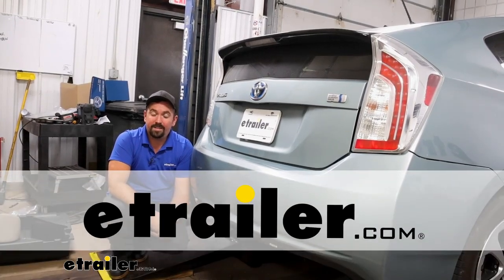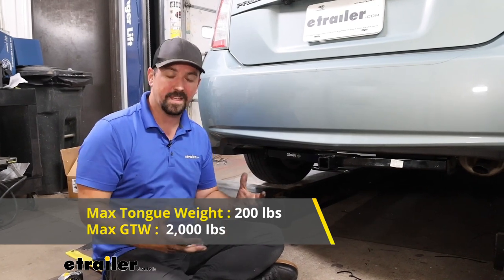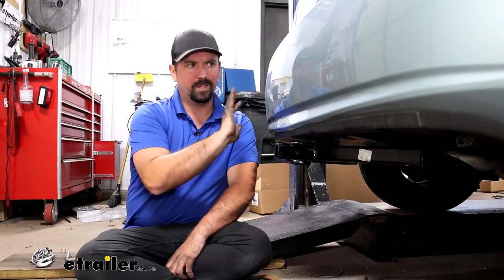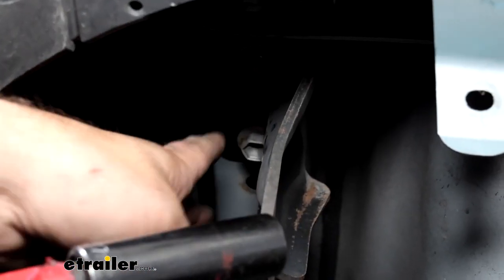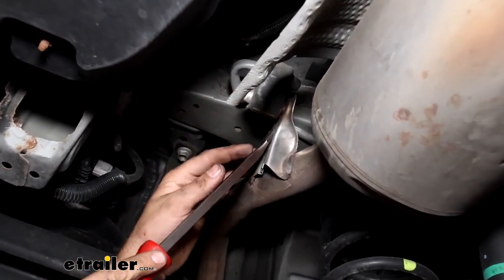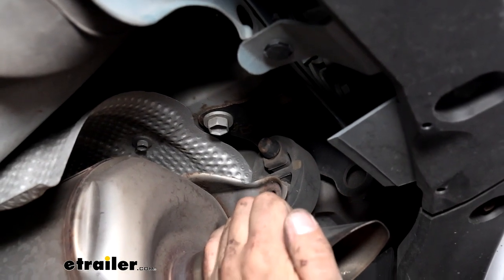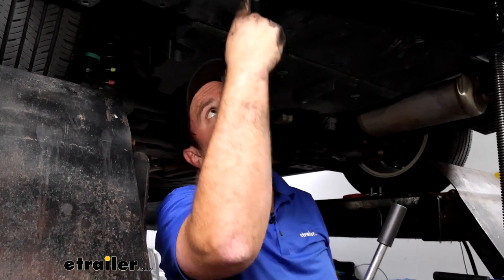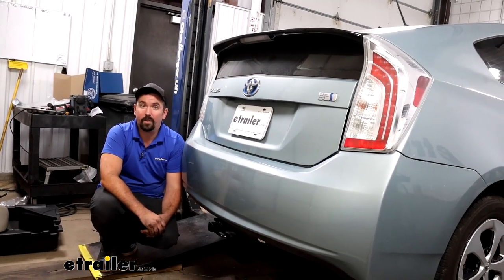etrailer | DIY 2015 Toyota Prius Installation for the Draw-Tite Sportframe Trailer Hitch Receiver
Hello neighbors, it's Brad here at etrailer and today we're taking a look at and installing the Draw-Tite Class 1 Trailer Hitch Receiver on a 2015 Toyota Prius.  Now this is what your hitch is gonna look like when it's installed on your Prius and it is an exposed cross tube meaning you can see the majority of the hitch below the fascia, but really this car is fairly low so unless you're directly behind it you're really not gonna see much except for the receiver tube opening and the safety chain loops.  Now this one being an 1-1/4 means that you are gonna be a little bit limited when it comes to bike racks, cargo carriers, or ball mounts because it is a Class 1.  That's kind of the nature of it.  I have one on my own vehicle and it hasn't stopped me from putting cargo carriers or bike racks so don't let that deter you as there's not really a whole lot of other options for this vehicle.  Now all of your accessories are gonna stay in place with a 1/2 inch pin and clip.

It does not come with the hitch but a lot of times when you pick up your accessories they'll have one included.  So that's something to look for.  And if you're getting secondhand stuff and you need to pick up a separate pin and clip I recommend picking up a locking one.  And we have plenty of options available here at etrailer.  And that way if you leave your accessories on the back of the vehicle and you're, you know, leaving your vehicle unattended, you don't have to worry about someone walking by and taking those accessories.

Now if you do plan on pulling a small trailer you have safety chain loops that are nice and easy to get to.  So a standard S hook, no problem.  Even a larger clevis style will also go on there with ease.  And speaking of towing, you are gonna want to adhere to the weight capacities of the hitch and being a Class 1 that means a gross trailer weight rating of 2000 pounds and that's gonna be the weight of the trailer plus the accessories loaded up.  So you're not gonna be doing heavy hauling with this by any means, but have a small utility trailer or jet skis or something along those lines, that should be able to handle it pretty well.

Now speaking of capacities, you also want to adhere to your tongue weight rating and that's gonna be 200 pounds on this, which is gonna be the downward pressure that's put on the inside of the receiver tube opening.  So picture a cargo carrier, a bike rack, something that's gonna weigh down on that you're gonna wanna stay under 200 pounds.  So when loading those accessories take into account the weight of the accessories plus whatever you're loading onto it that way you're not overloading it.  Now back to towing you do wanna check the vehicle's owner's manual to see what it's capable of towing before just hooking up and towing that trailer down the road.  Now from the center of the hitch pin to the furthest point of the fascia, it's pretty well in line with it.

There's maybe about an inch and that comes into play when picking up folding accessories.  Some cargo carriers and bike racks in the stowed position will fold up and I really don't worry too much about this making contact with a fascia.  So you're looking good there.  Something to consider though it may block your rear view camera and also may hinder you from opening the hitch all the way in that stowed position but you won't make any contact with your fascia from what I could see.  Now as far as ground clearance goes this one comes in from the top of the receiver tube opening to the ground at 12 inches.  And that's important if you are choosing a ball mount to determine if you need a rise or a drop.  So measure the coupler of your trailer and then based off of that 12 inches determine whether it be a, you know, a raise or a drop and you can pick up that ball mount here at etrailer to make sure that it's nice and even.  But also keep in mind when you have those loaded suspended accessories like your cargo carriers and bike racks, as you go up an incline those are extending past the vehicle, they're gonna want to tilt towards the ground faster than the vehicle.  So if you're going up a steep incline maybe a large speed bump, something along those lines just keep that in mind when you have those accessories loaded up.  Now as far as installation goes it's not too terribly difficult.  If you don't have an underbody panel on yours it's gonna be a little bit easier.  You are gonna be removing a factory tow hook because it uses the bolts where you're gonna be bolting up your new hardware for your hitch.  And with the underbody panel you do kind of have to finagle that through, which c